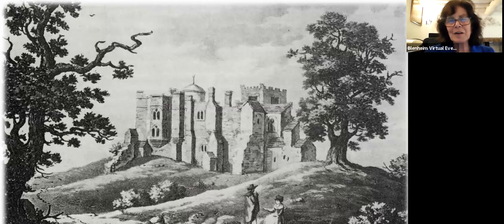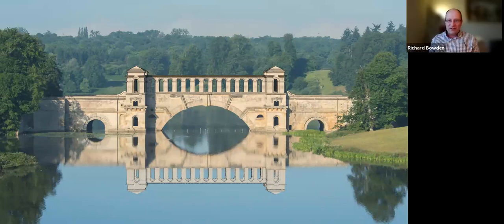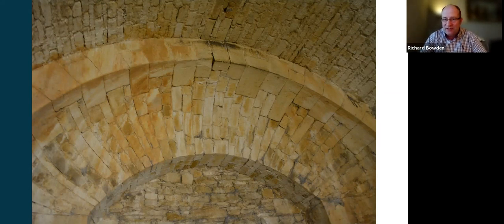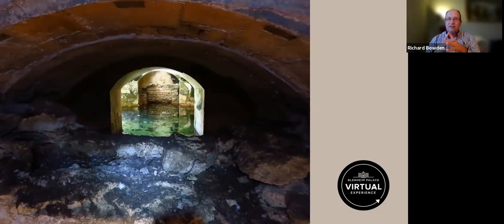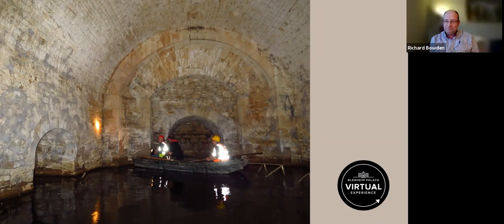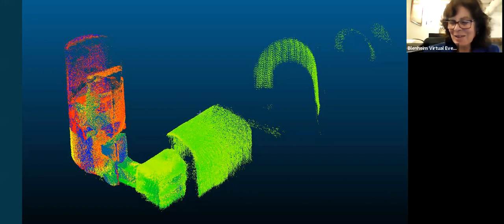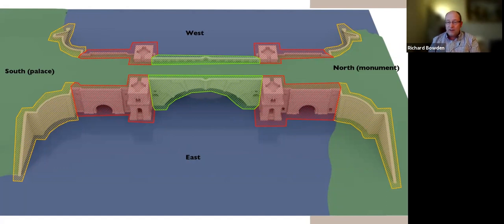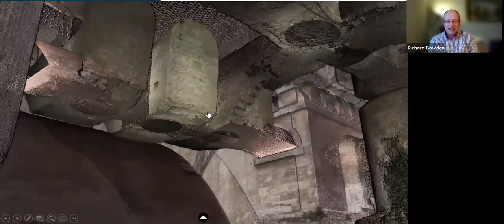Mending Bridges- Richard Bowden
Experience a wealth of new online events and tours from the comfort of your home via our Virtual Blenheim Palace website. Take a tour